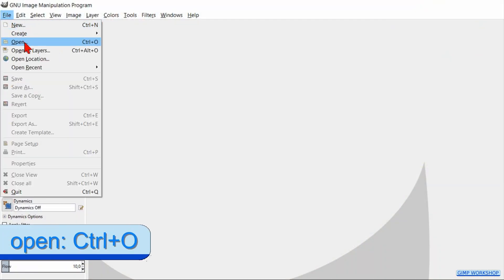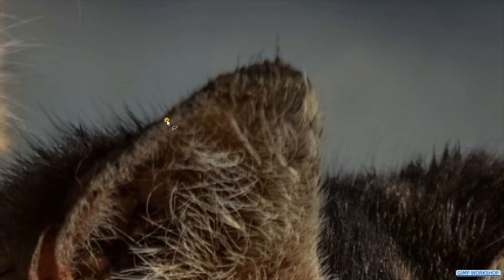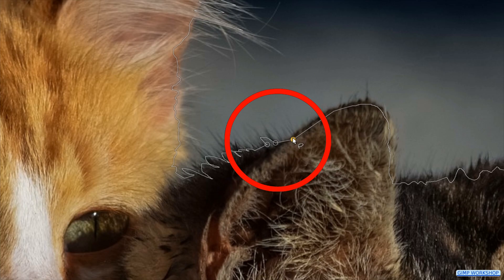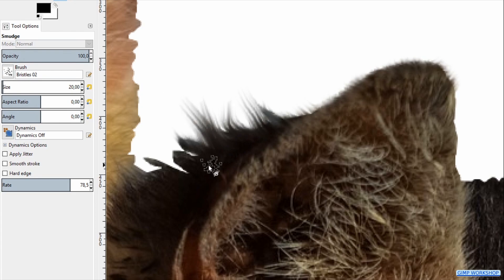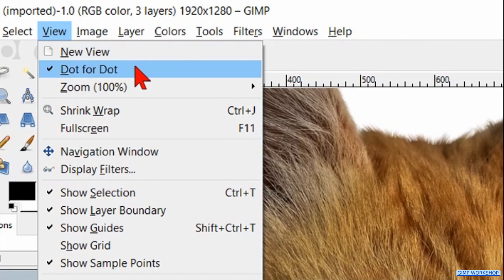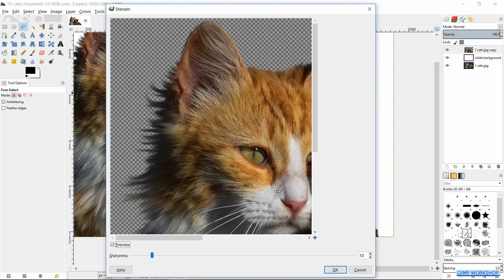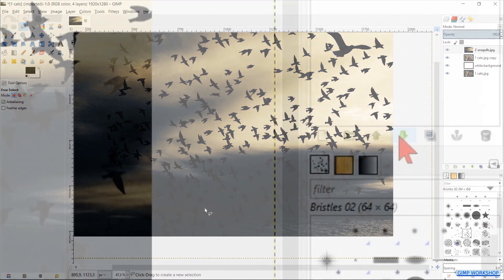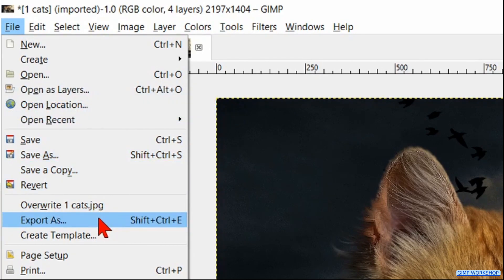Gimp: Cut Out a Furry Object or Short Hair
Gimp:  a method to select and/or cut out a furry object or short hair and replace the background.

👉👉👉NOTE FOR GIMP 2.10 USERS: 1- Free select tool: press enter or double click in the selected area to make the selection. 2- To sharpen the selection, use filters, enhance and sharpen. Use the amount slider. 3- To blur: Adjust the gaussian blur values to your liking. 👈👈👈